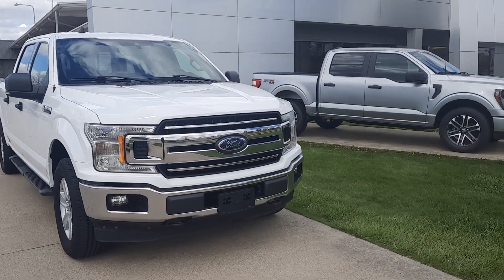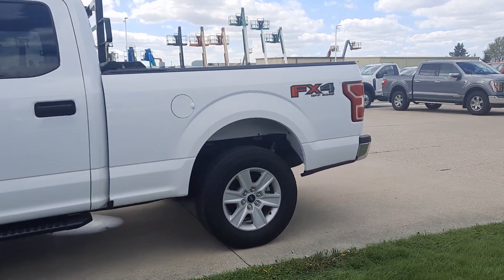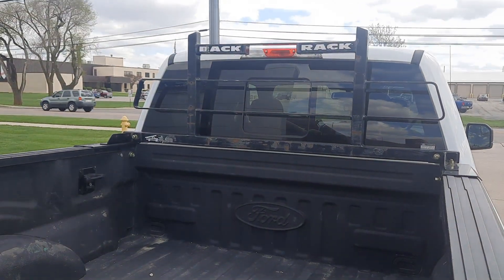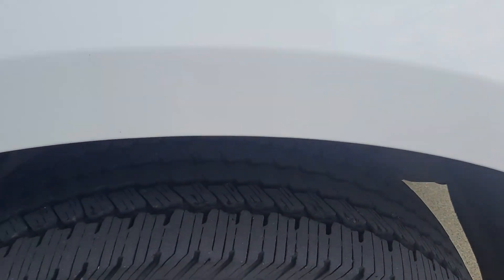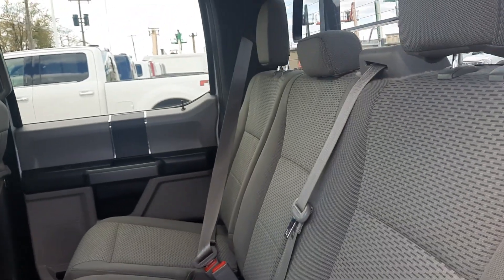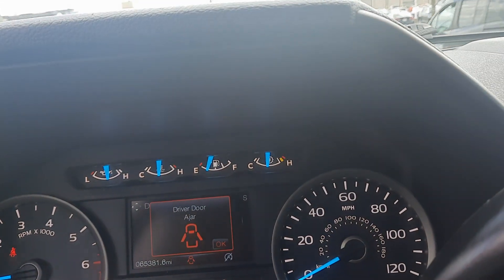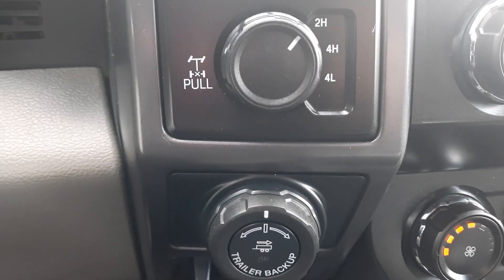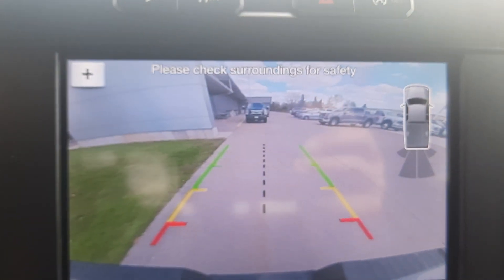Used 2019 Ford F150 XLT Walk Around (PF09237)